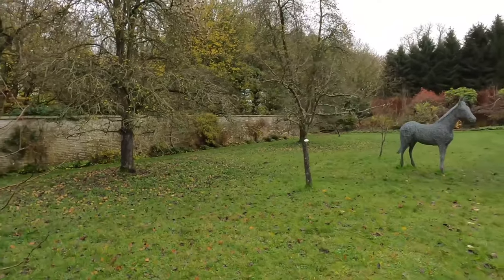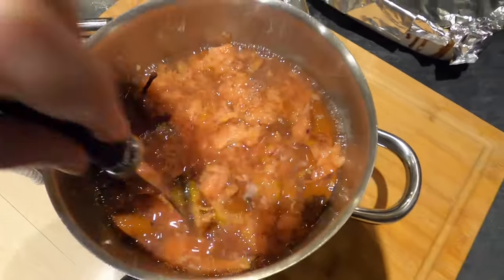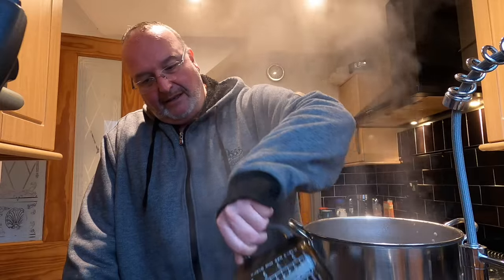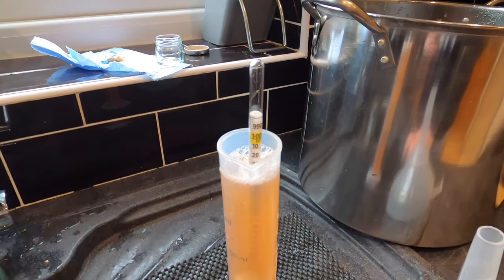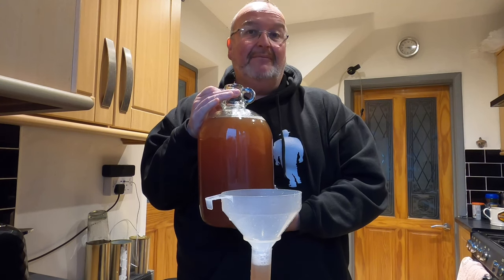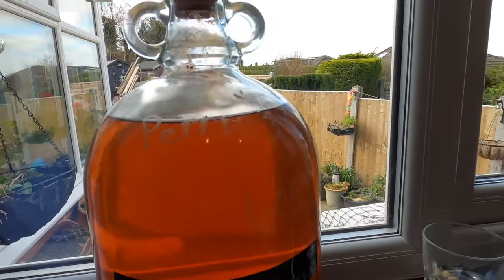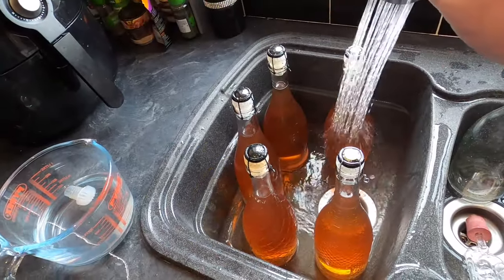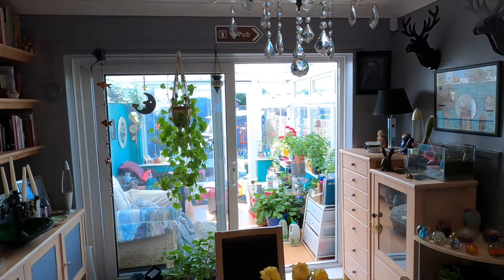Home Brew: Making a Delicious Sparkling Perry from Windfall Pears at 6.2% ABV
Greetings folks! In this film I'll be making a sparkling Perry (pear cider) from windfall pears, which I gathered at Nunnington Hall in North Yorkshire last November.

The ingredients for this brew are as follows: 6kg pears, 2 litres of spring water, 300g of brewing sugar, heaped teaspoon of pectolase, 1.5 teaspoons of 71B yeast.

The recipe is as follows:
1. Chop the pears into halves and put them into a large saucepan.
2. Add around 3 cms of water into the bottom of the pan and put it on a hob on a low heat with the lid on the pan so that it simmers and builds up steam, let it steam for a good while until the pears have broken down and are soft.
3. Once the pears have softened put them into a sieve and work them through the sieve into a saucepan using a wooden spoon. The net result of that will be pear pureé in the saucepan and the silk and hard bits left in the sieve for composting.
4. Add 2 litres of spring water to the pear pureé, then bring it to a gentle simmer.
5. Once it has simmered, switch the heat off and let the liquid cool for a while.
6. Once cooled a little pour the liquid through a muslin straining cloth over a colander, which is suspended over another saucepan. This will let the liquid through and retain the solids.
7. The solids can be used to make sauces, jam or in cooking, the liquid will be used to make the Perry. Leave this for 12 hours to strain properly.
8. Pour a litre of the must into a saucepan and add 300g of brewing sugar / dextrose monohydrate, bring some heat to it but don't let it boil, the brew sugar should dissolve easily.
9. Fill a demijohn almost to the neck with the liquid from the saucepan and the other Perry must, the original gravity at this point should be around 1.052.
10. Add into the demijohn a heaped teaspoon of pectolase and 1.5 teaspoons of 71B yeast.

The liquid fermented for a month, then it was racked and cleared with finings before bottling into 6 x 750ml bottles.

The net result after ageing is a beautiful medium Perry with a rose colour and a lovely sparkle, it tastes almost creamy, very flavoursome and something that I will definitely make again in future.

Hope you've enjoyed the film folks! Cheers!!